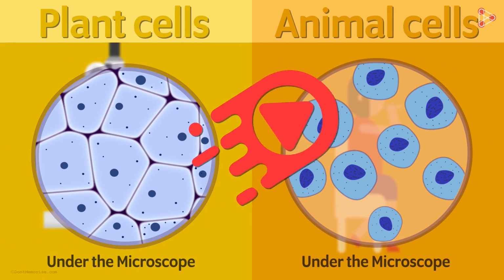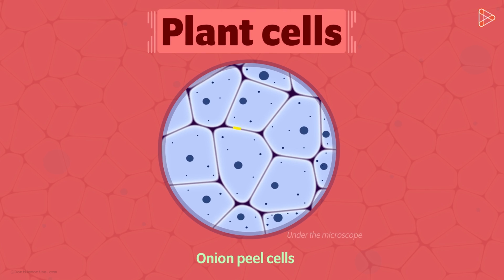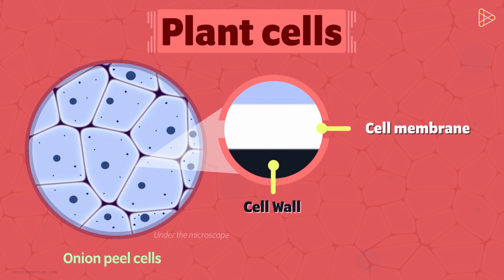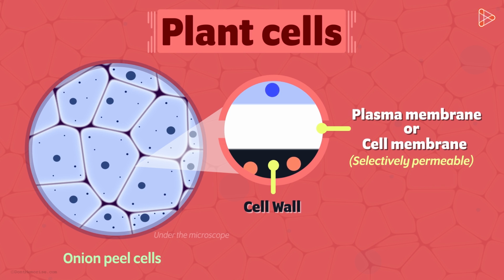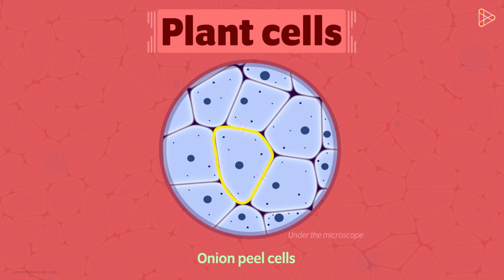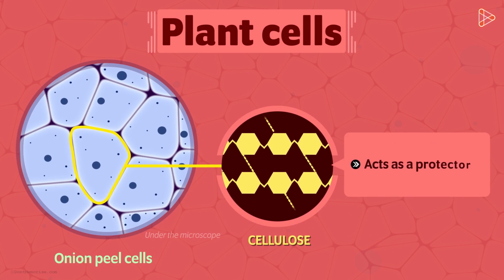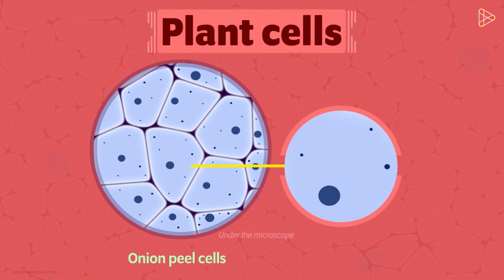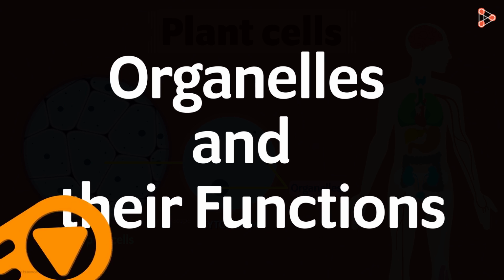Structural components of Cells - Part 2 | Don't Memorise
📅🆓NEET Rank & College Predictor 2024 What are the different components of cells? A single tiny cell holds a bunch of mysteries in itself. It has several components beginning from the outer protective membrane to the crucial nucleus that forms its inner core. In this video, let us get introduced to the various components of a cell that help it perform various functions.

To access all videos related to Cells, visit our

In this video, we will learn:
0:00 Structure of animal cells & plant cells
0:16 structure of onion peel cells
0:25 cell constituents
0:51 cell wall
0:54 cell membrane or plasma membrane
1:34 what does selectively permeable mean?
1:59 functions of cell walls
2:52 cytoplasm